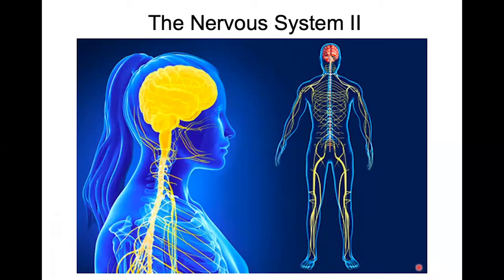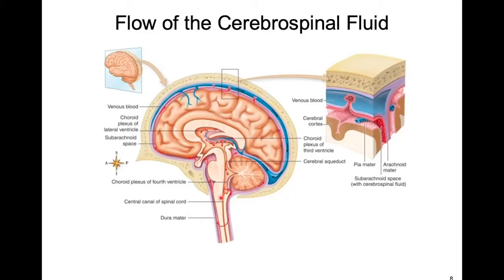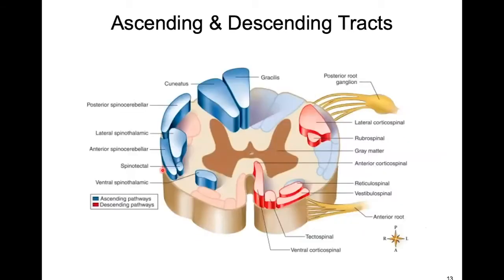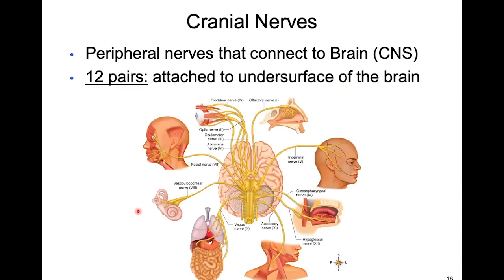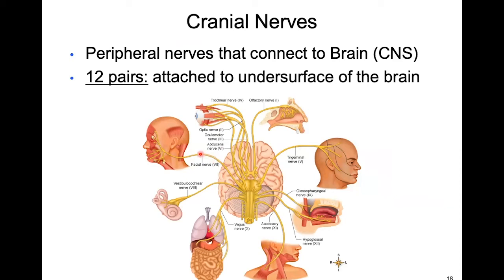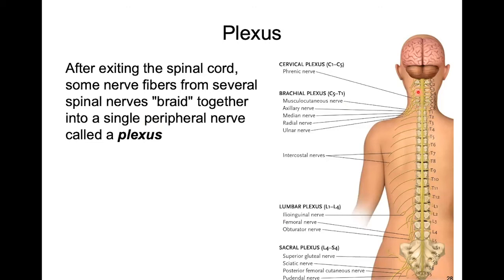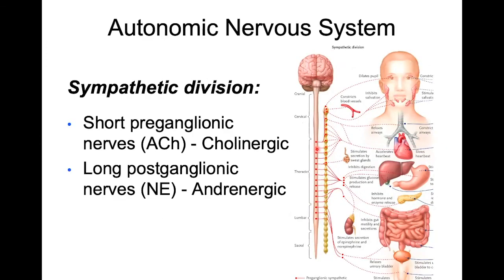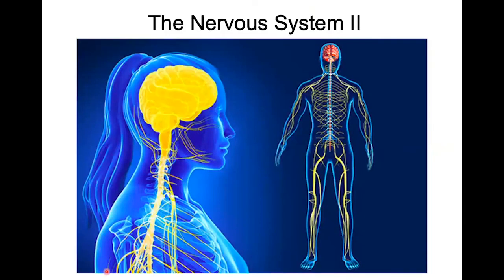Lecture 4 - Nervous System II